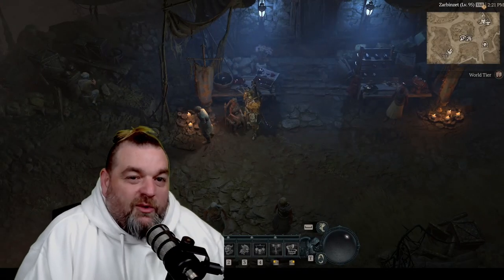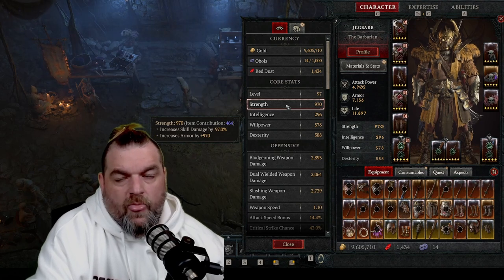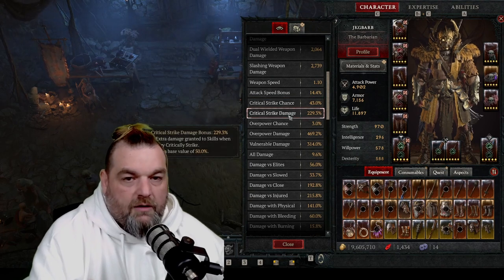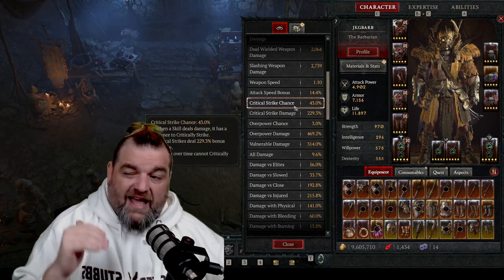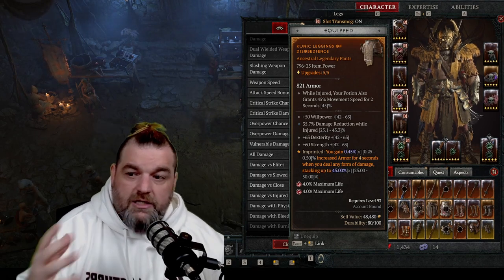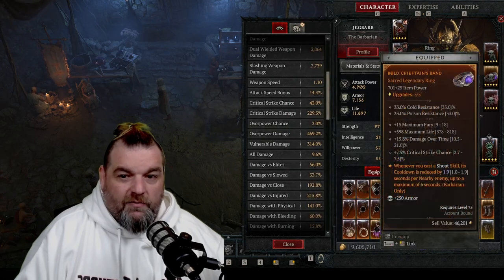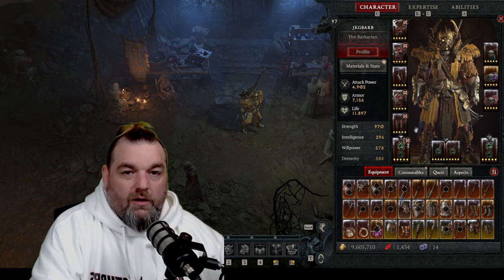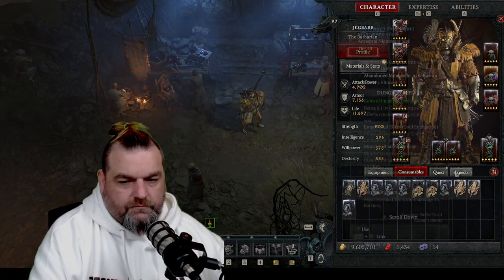Must Know Diablo IV: Essential Tips to Dominate Season 1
In this video, we're going to take a look at the Must Know Tips For New Players in Season 1 Of Diablo IV.

If you're a new player or you're looking to improve your Diablo IV skills, then this video is for you! We'll discuss the different classes and gear options available in Season 1, as well as tips on how to improve your gameplay. We hope you enjoy this video and that it helps you as much as it has helped us!

Hey everyone video is Must Know Tips For New Players in Season 1 Of Diablo IV !
Timestamps
Intro 0:00
Outro